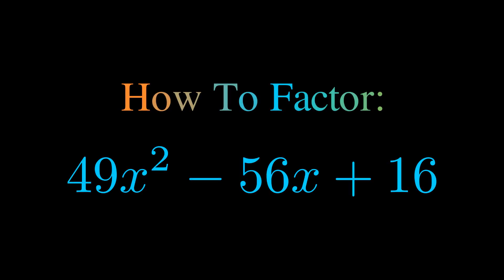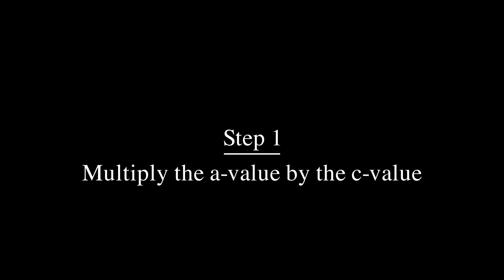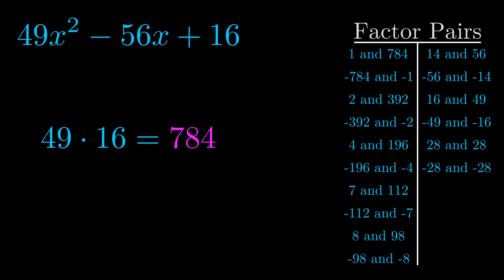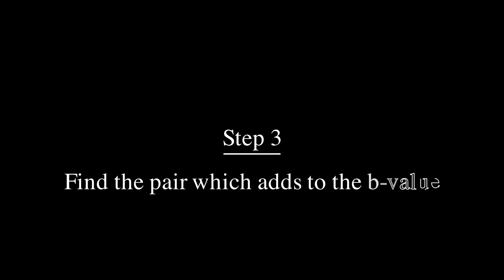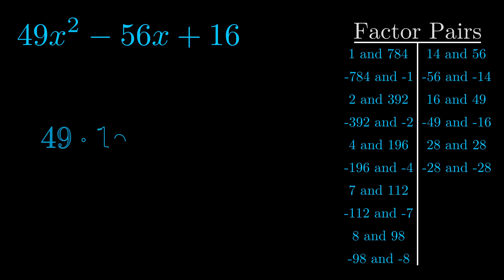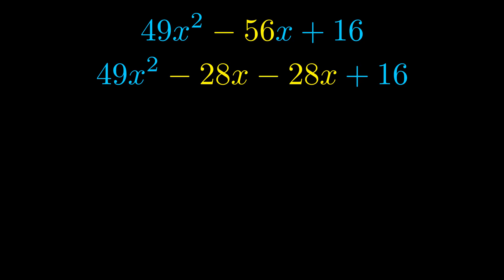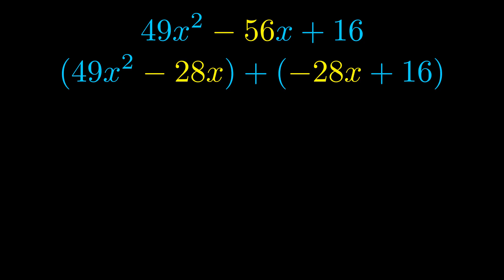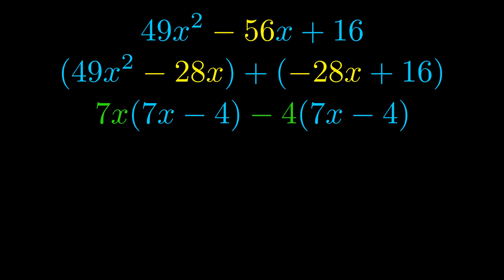Factor 49x^2 - 56x + 16